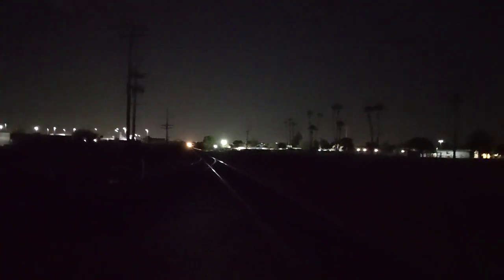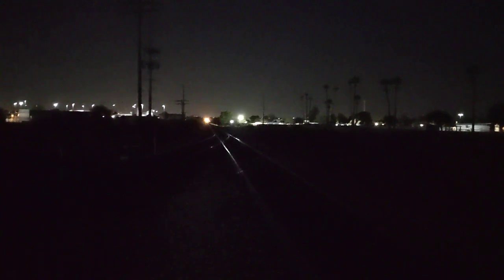Railfanning #79: UP 7312 Outbound Manifest Train at Power Line Trail (Nighttime)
(6/8/2021) Another day (or night), and another railfanning. Heard this train coming while playing Pokemon Go, so I stuck around to film it pass. I know it's dark, but the new pedestrian bridge is looking great. From what I heard, it'll be opening on about July 8.

There were four locomotives pulling the train, led by UP 7312. UP 8870 was the second and 1035 was the fourth. Since it was dark, and it went by too fast, I wasn't able to figure out what number the third one was.